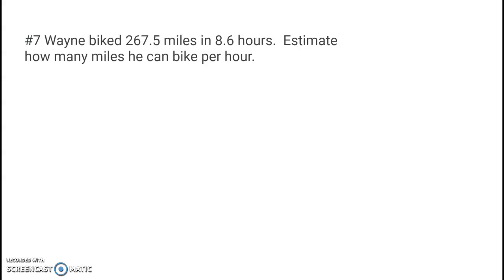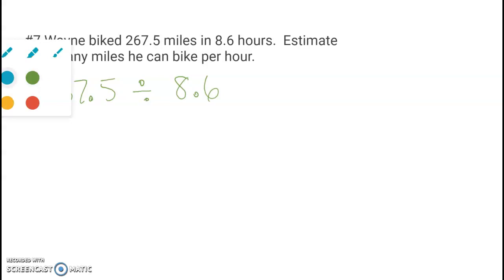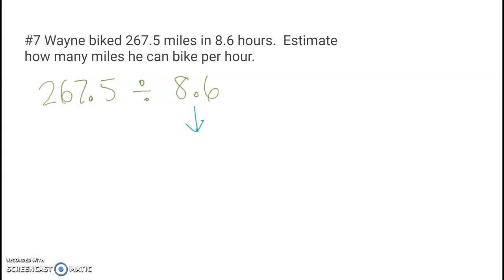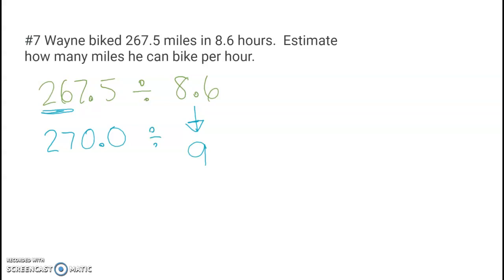ch 3 Review #7